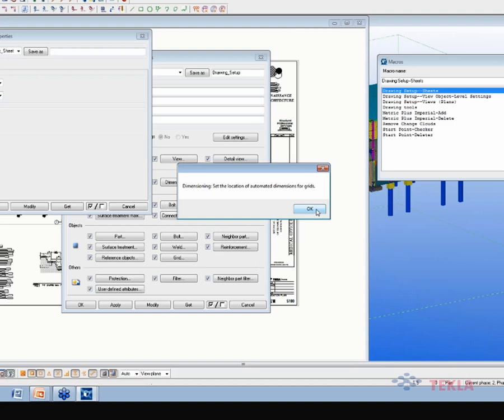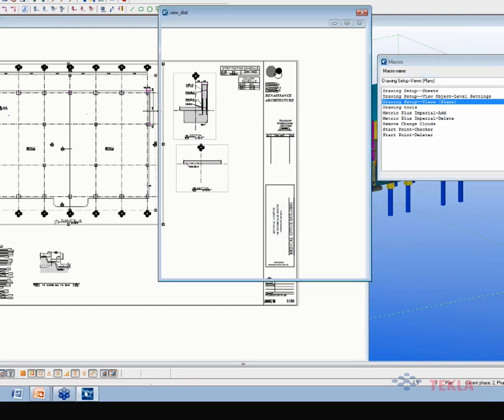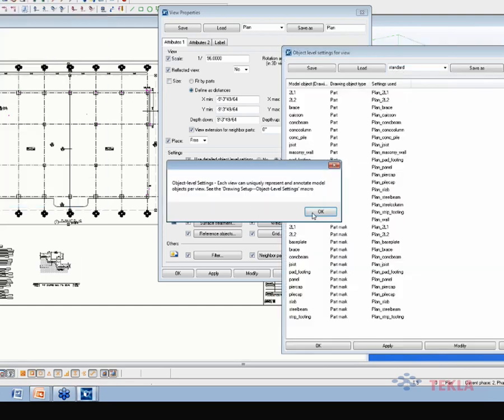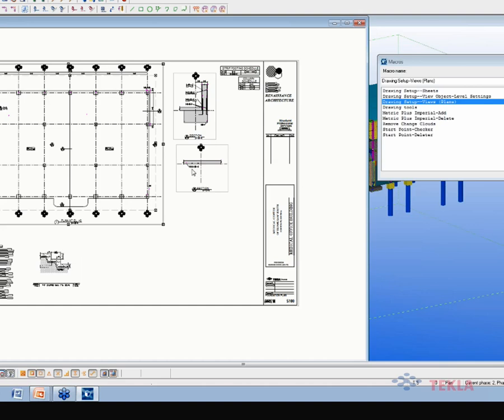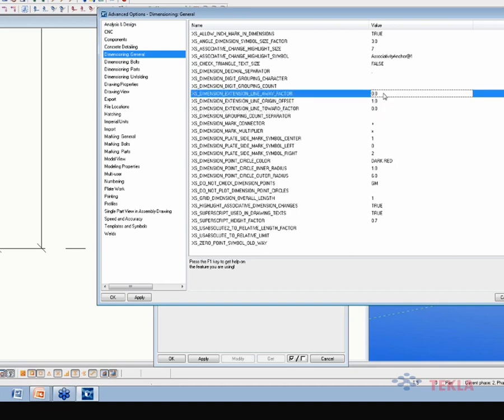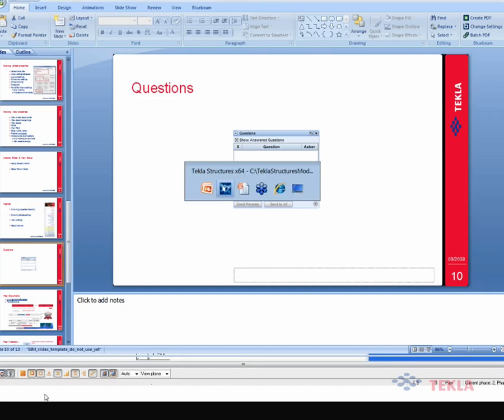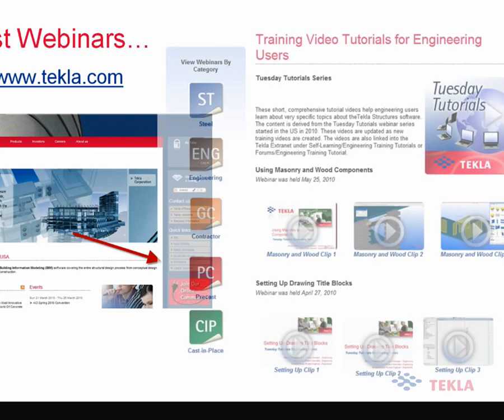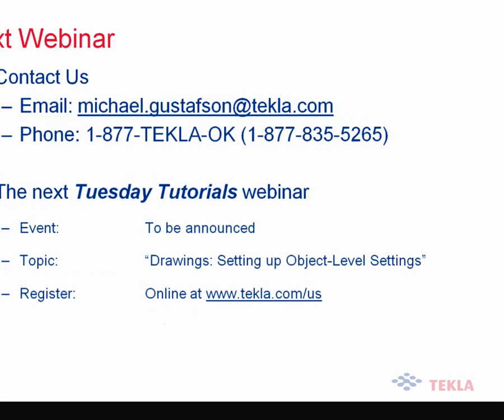Tekla USA Webinars - Drawing Sheet and View Settings, Part 8 of 8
Engineering users will learn how to setup, organize and customize views on their drawing sheets. The different settings available per sheet and view will be covered in detail.

Topics:
-Drawing Setup Wizard macros (continued)
-Q/A: Dimension lines on grids (02:20)
-Q/A: Online resources (04:20)